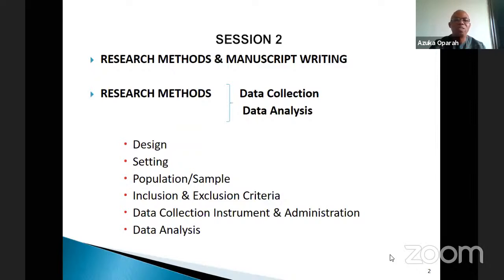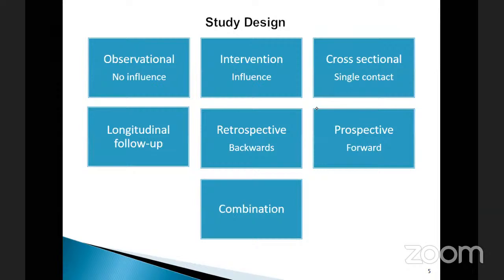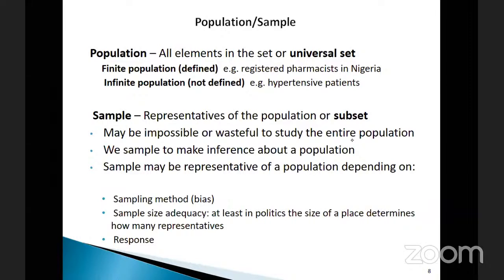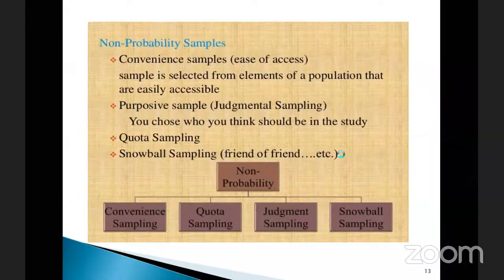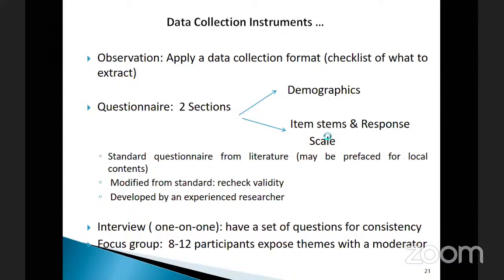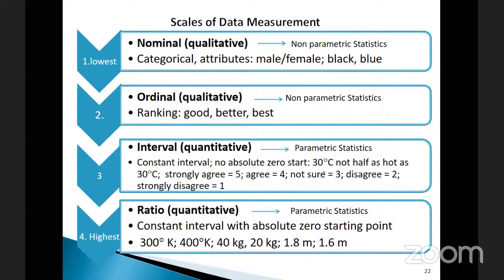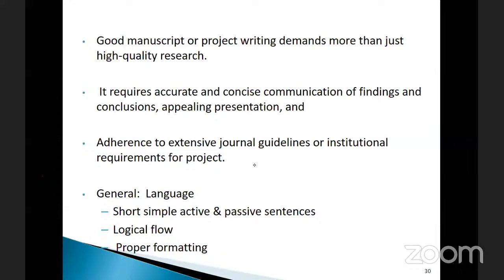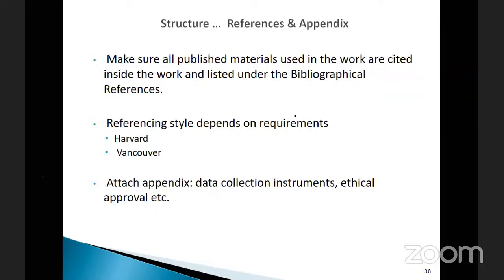AHAPN training session 2: Conducting Practice-Based Research in Hospital and Adm